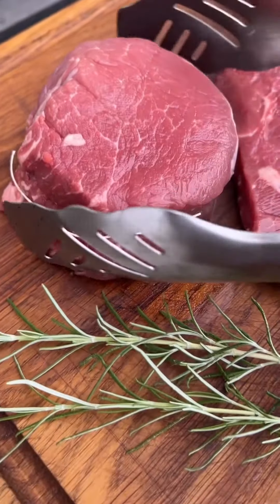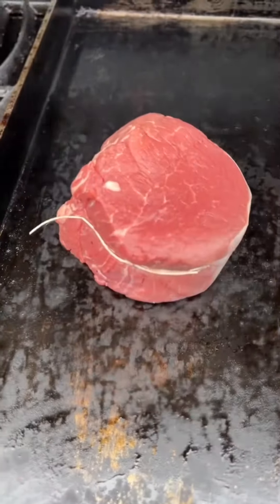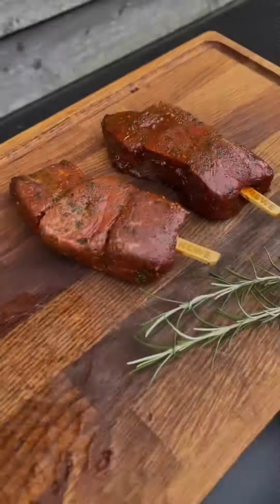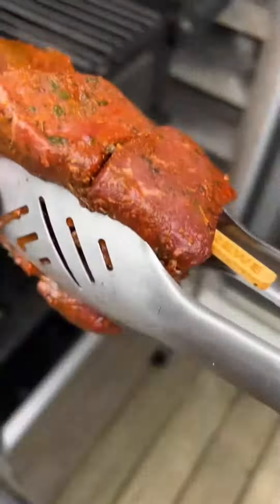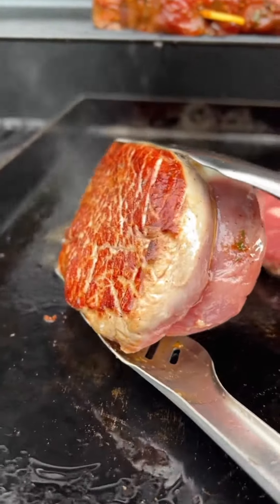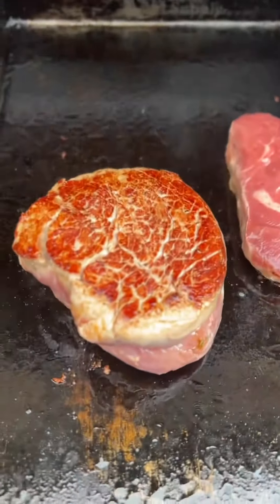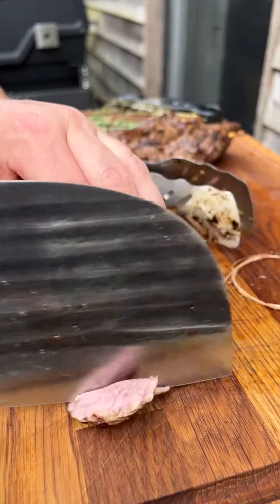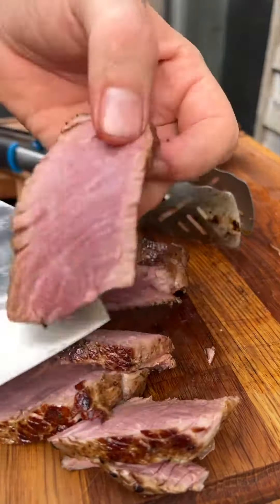Hol dir das Bio-Weiderind aus Hessen auf den Teller und genieße ein köstliches Fleisc...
Hol dir das Bio-Weiderind aus Hessen auf den Teller und genieße ein köstliches Fleischgericht! In diesem Video zeige ich dir, wie man es auf den Punkt grillt.🍖🔥 🎥 Danke an @carnivorgrill3166